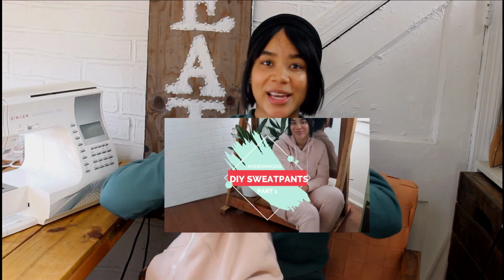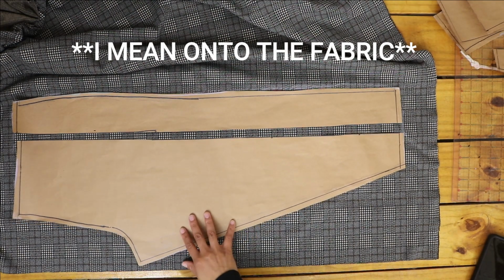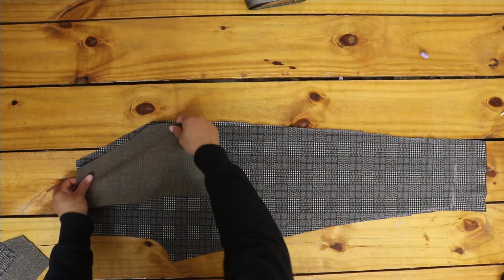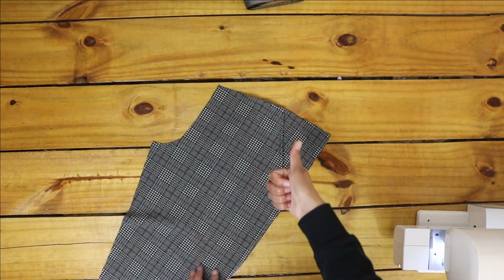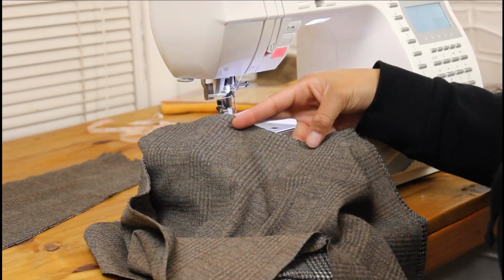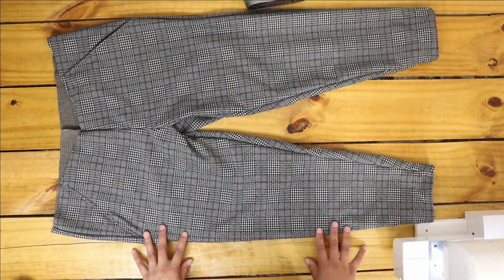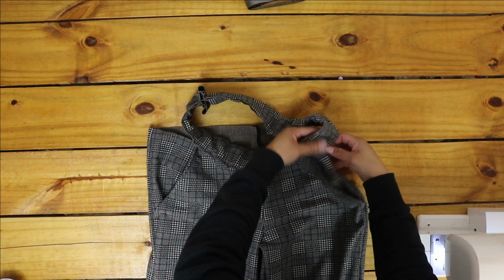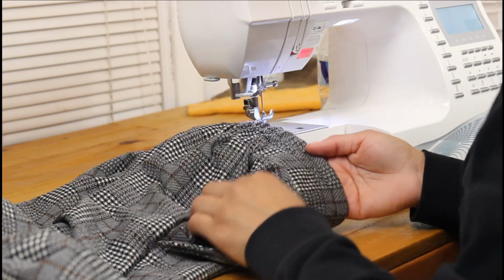DIY Elastic waist plaid pants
Hey =}

It’s about time we make some DIY elastic waist plaid pants. So, in this video I show you how I make and how you can make your own elastic waist pants. As I mentioned in the video, these pants are superrrrr comfy and easy to wear. Wearing them is just like wearing sweatpants. So if you’re down for that, I’d say you should definitely make yourself a pair! As always, you can go to my blog to get a list of tools and materials you’ll need for this project! Guys, I’m struggling keeping up with the blog post to match the video post but I’m working on it and all of my video projects and their list of tools and materials will be there eventually!! I appreciate all your views!!

Here are the TIMESTAMPS:

Finished pants 0:00
Intro 0:47
How I made the pattern 1:00
Cutting out the fabric 2:07
Adding the pocket to the front leg fabric 3:18
Attaching the 2 front halves together and the 2 back halves together 4:52
Attaching the front of the pants to the back 5:39
Hem the pants 6:31
Adding the elastic to the waistband 6:51
Adding the waistband to the pants 7:58
Outro 9:19

I hope you enjoyed this video! Happy sewing!